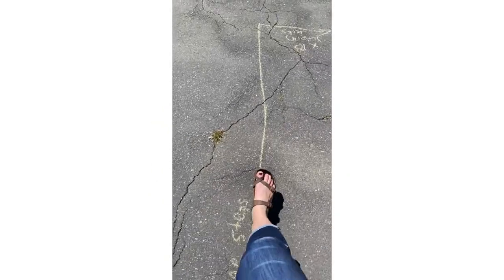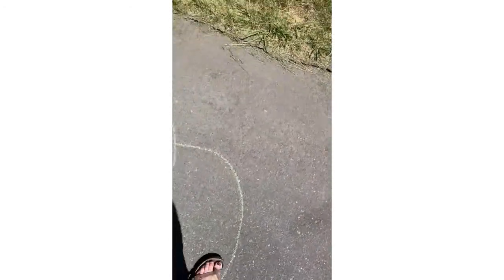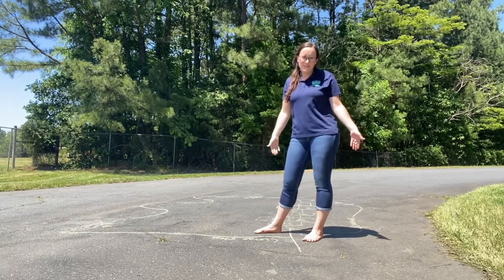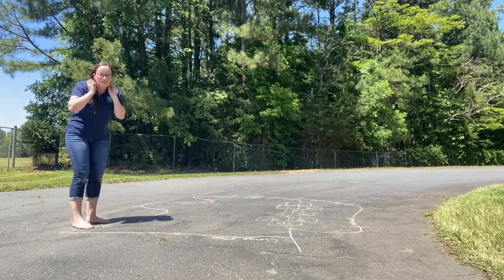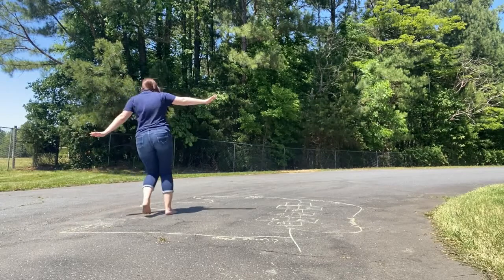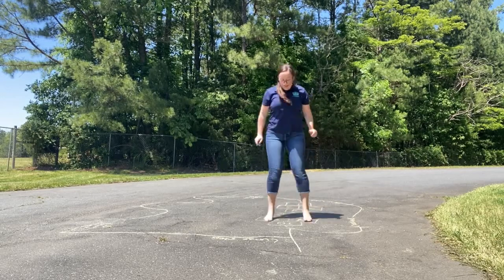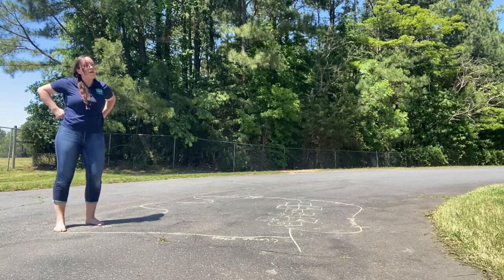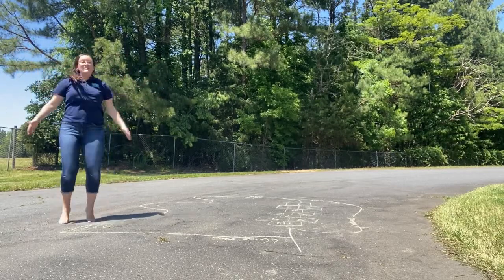Wenesday PE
Get your side-walk chalk and make your own PE challenge!